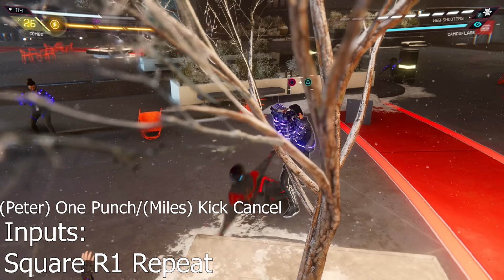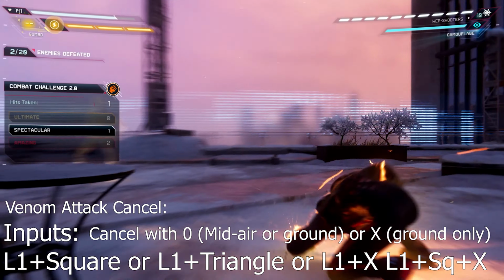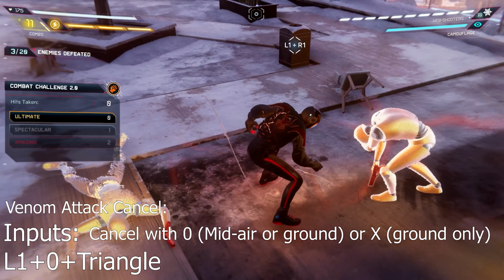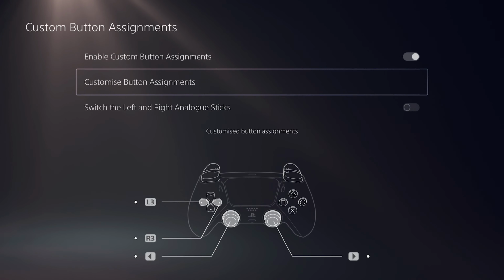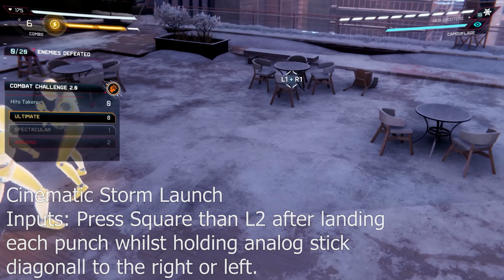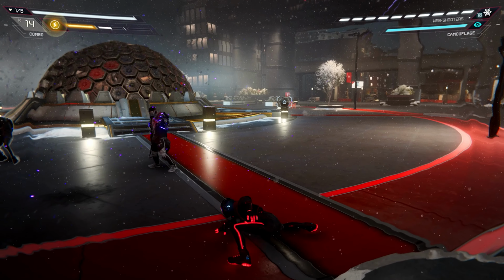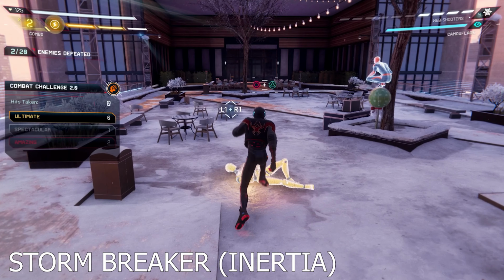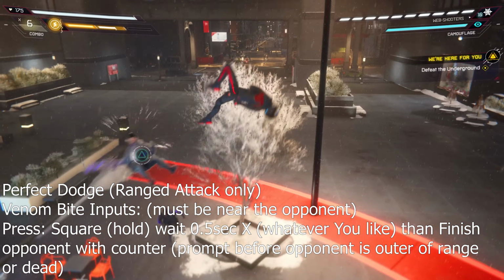How To Play Marvels Spiderman Miles Morales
In this brand new Marvel's Miles Morales Spider-Man PS5 game I will be giving you an in-depth tutorial on how to play and feel like Spider-Man for those looking to take their gameplay to the next level. In this tutorial you will be learning some advanced techs to elevate your style in the game.

My name is GBG and I like making games look more appealing to us gamers wether you are a casual or serious gamer you are bound to learn a few new tricks to add into your arsenal.

Time Stamps:

introduction: 0:00

One hit cancel: 1:04

Venom attack cancel: 1:59

Storm Launch & Controller Layout PS5 and PS4: 3:55

Cinematic Storm Launch: 05:50

Storm Breaker & Storm Rush: 06:18

Venom Bite: 10:59